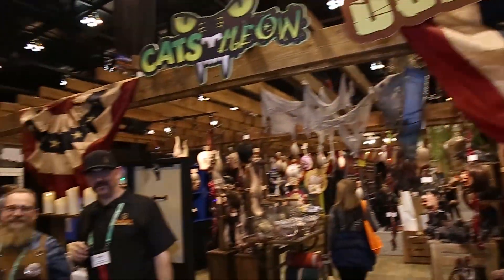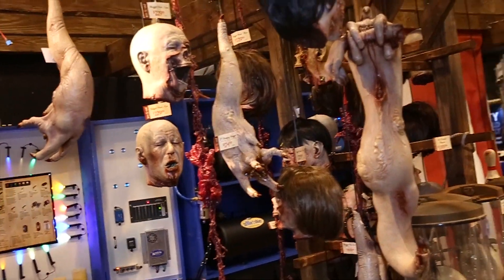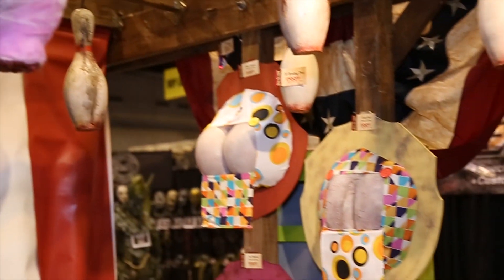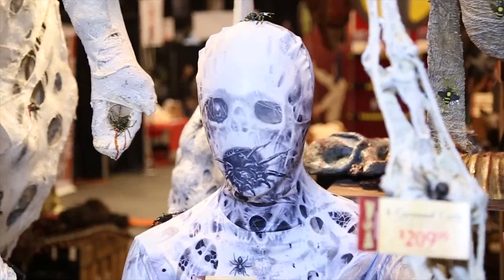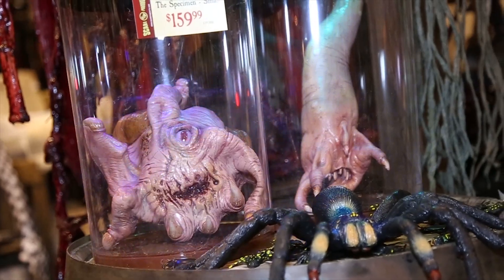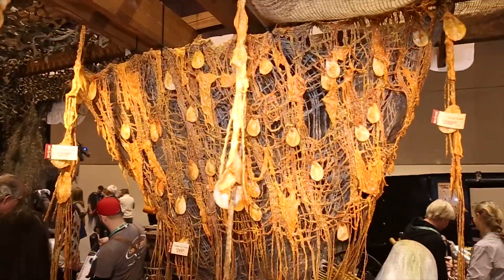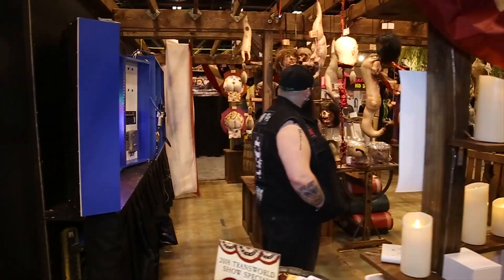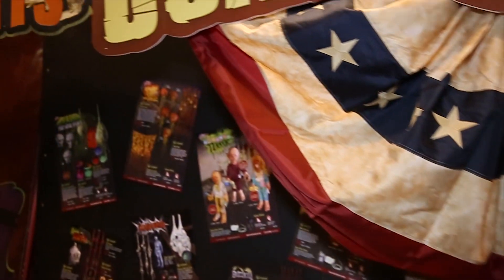Transworld 2018 - Scare Products - Haunt News Network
Hey haunt geeks! Check out this booth highlight on Scare Products.